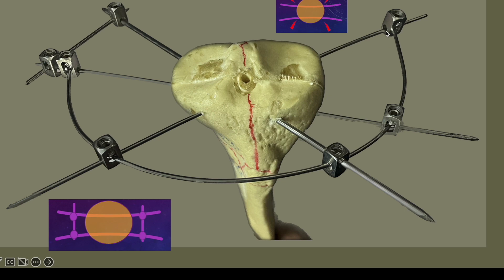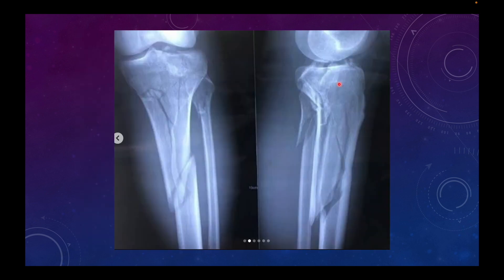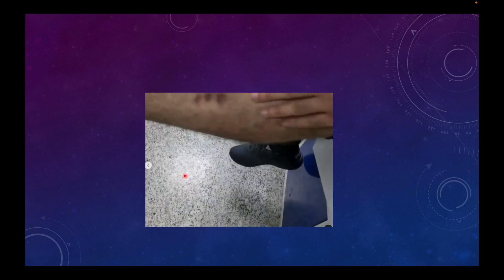JESS Fixator Technique Basics for Proximal Tibia Fractures (Helmet Frame)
Joshi’s external stabilization system (JESS) is an external fixator developed by Dr. B. B. Joshi et al. from Mumbai. Even though JESS is less rigid than an Ilizarov fixator but it is cost-effective and easily applicable, it can be used for various conditions like fractures, contractures, open injuries, etc. For long bones it can be used for most pediatric injuries and some metaphyseal injuries in adults. Here JESS technique for proximal tibia fractures has been explained in brief.

Proximal tibia fractures
tibial plateau fractures
knee injuries
minimal invasive